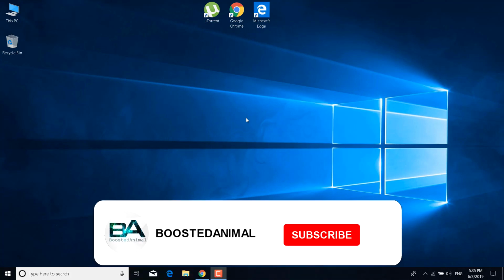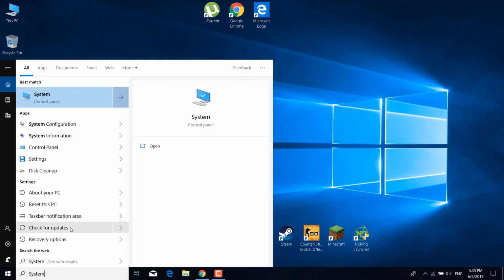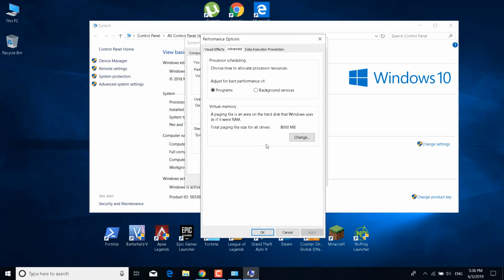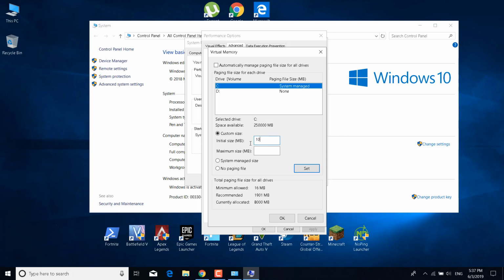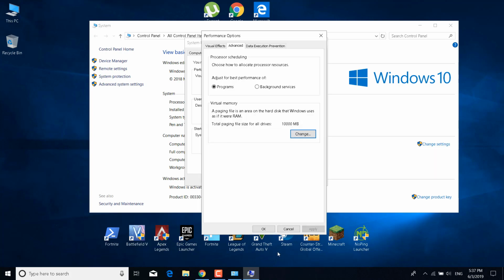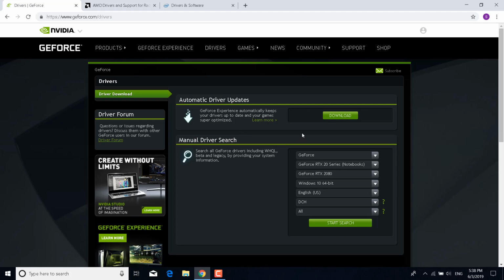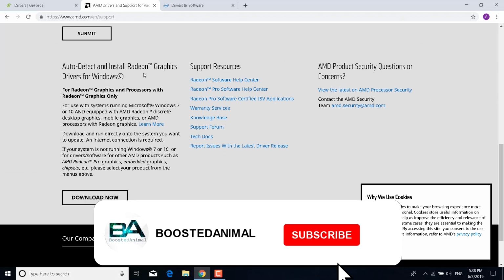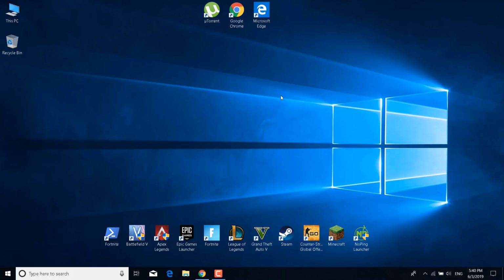FIX Out Of Video Memory Trying To Allocate A Texture Fortnite !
In this video, I show you how to FIX Out Of Video Memory Trying To Allocate A Texture Error in Fortnite !
Lower your ping with NoPing.